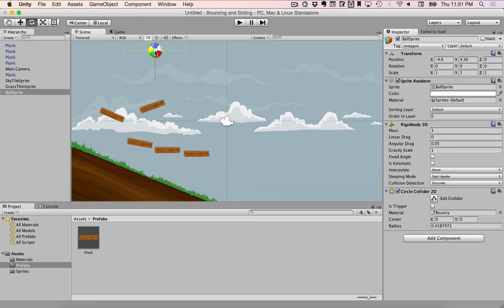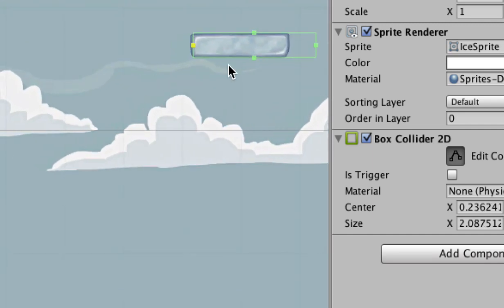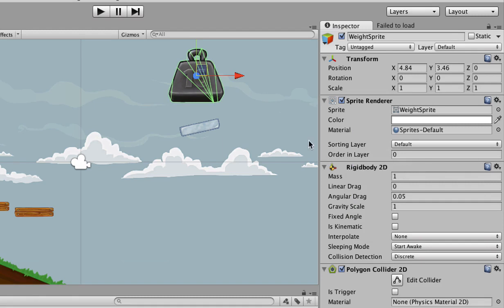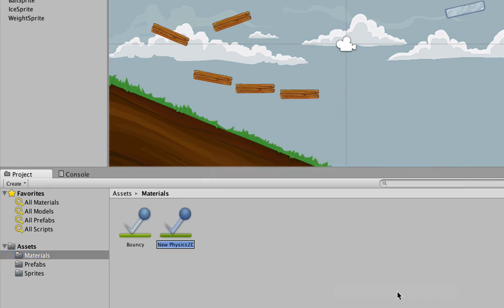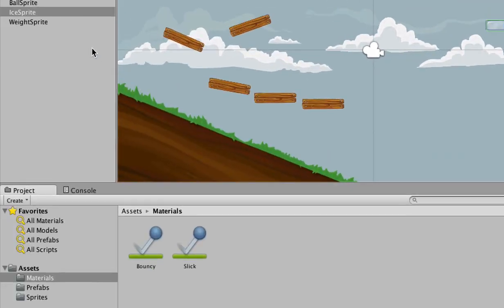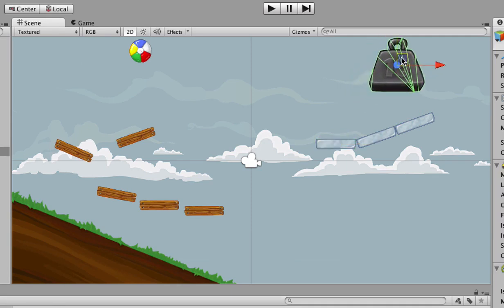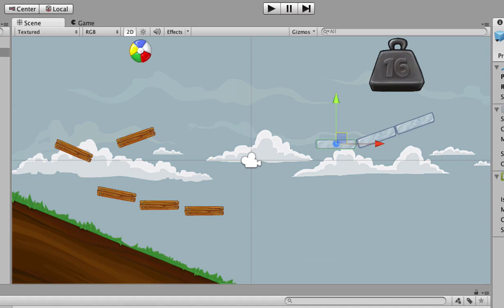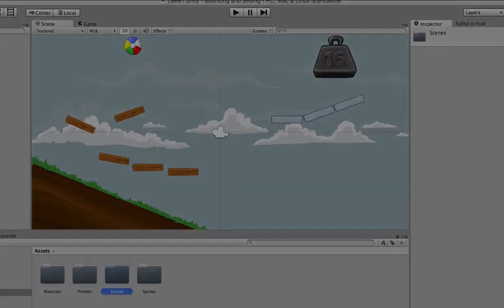More Material, Play Time, and Saving the Scene part-4